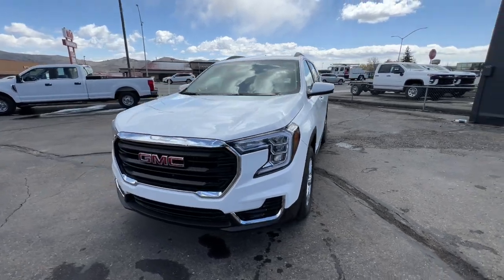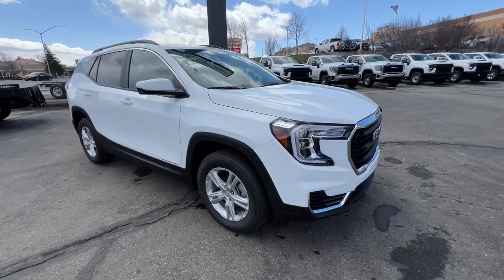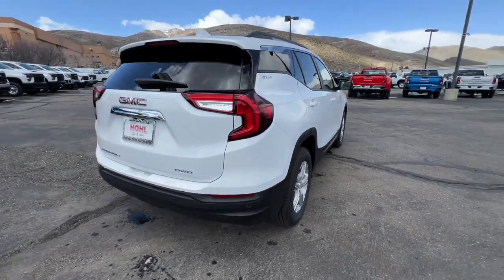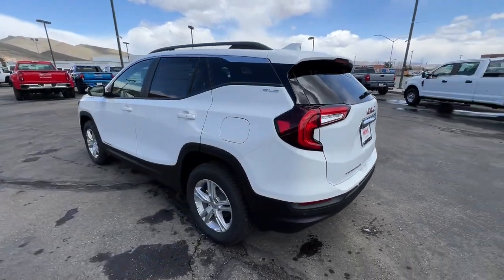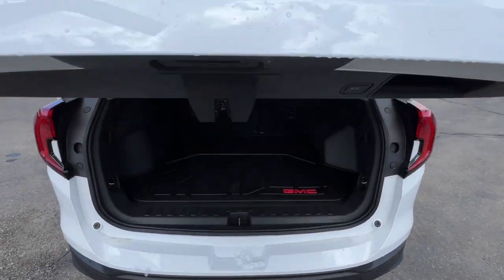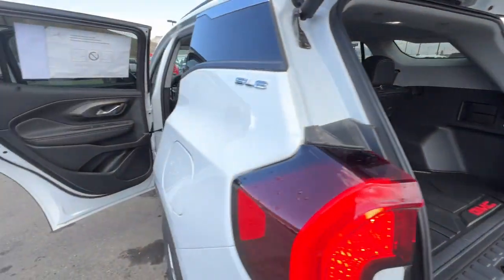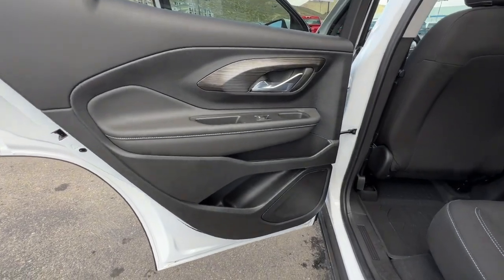2023 GMC Terrain Reno, Sparks, Fernley Lake Tahoe, Mammoth, NV FGG23308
Summit White New 2023 GMC Terrain SLE available in 3700 S. Carson Street, Carson City, Nevada at Michael Hohl GM. Servicing the Carson City, Reno, Sparks, Elko, Lake Tahoe, NV area.

Summit White 2023 GMC Terrain SLE AWD 9-Speed Automatic 1.5L DOHCbrbrRecent Arrival! 24/28 City/Highway MPG